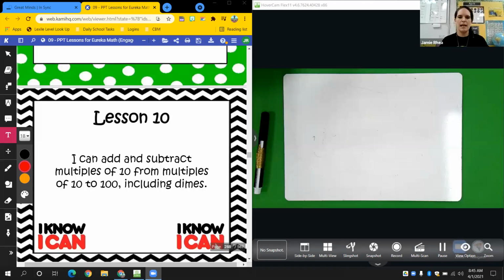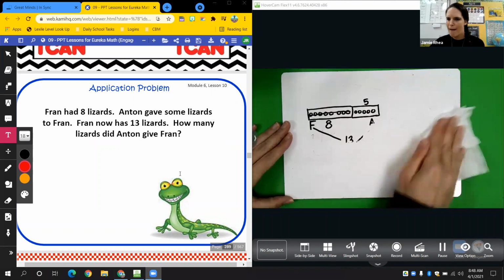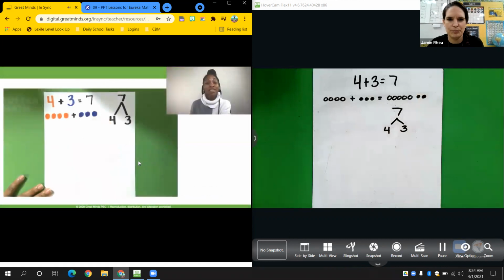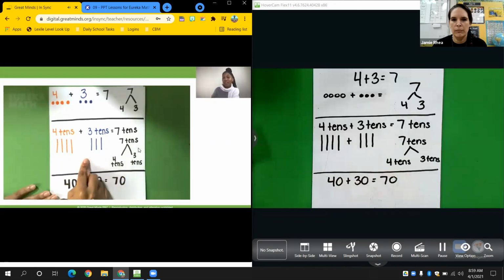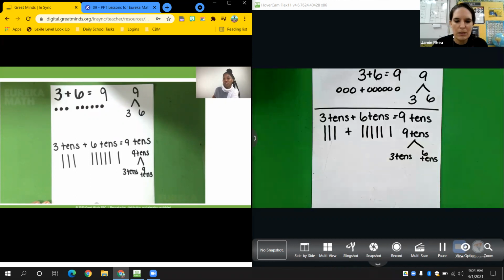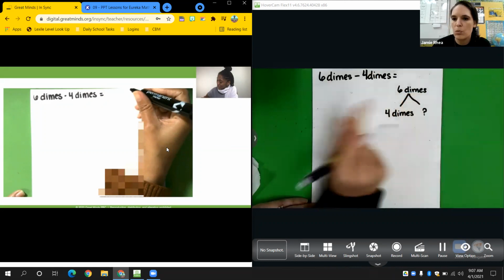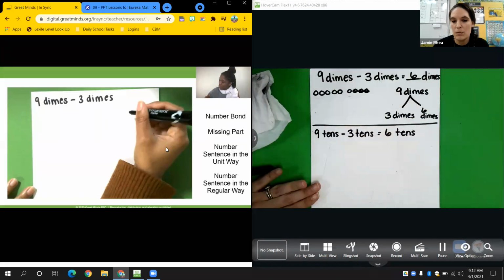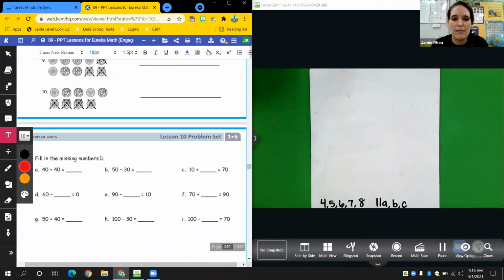Grade 1 Module 6 Lesson 10